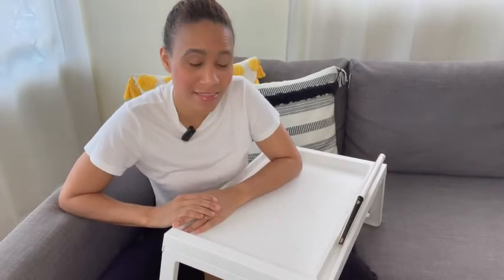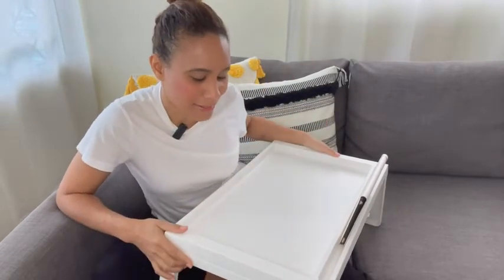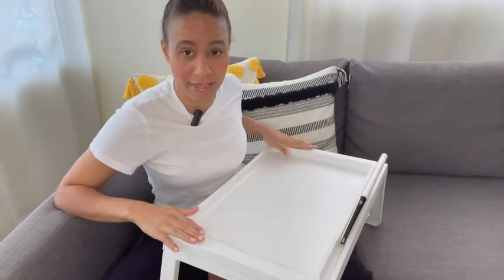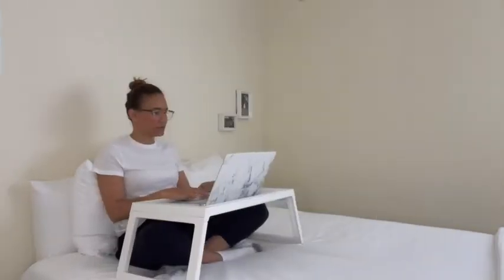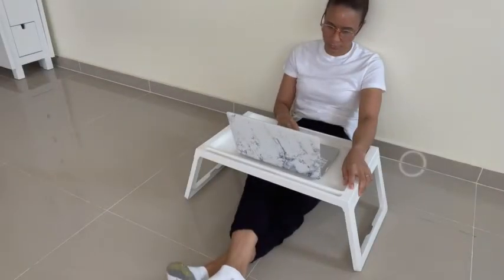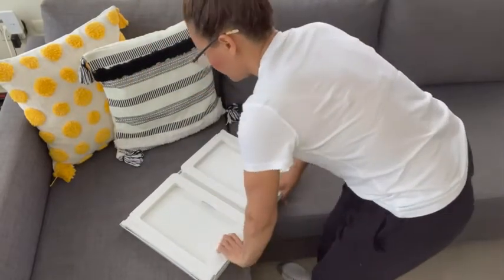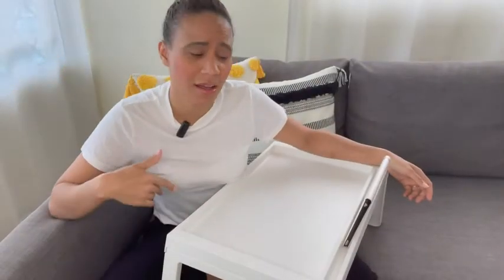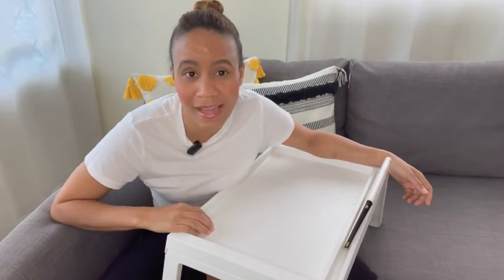Our Point of View on IKEA Klipsk Bed Trays From Amazon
ABOUT THIS PRODUCT:Klipsk bed tray, White
Durable for everyday use